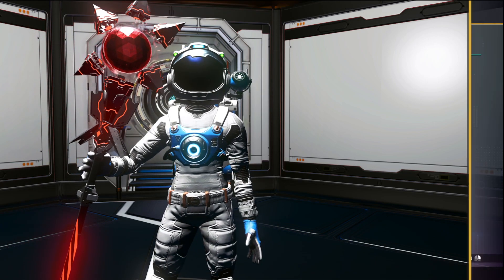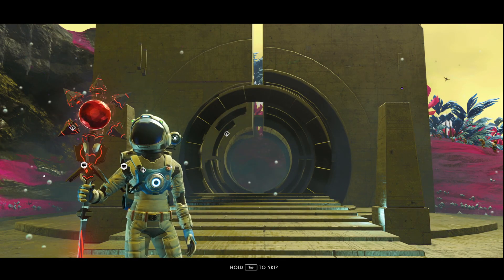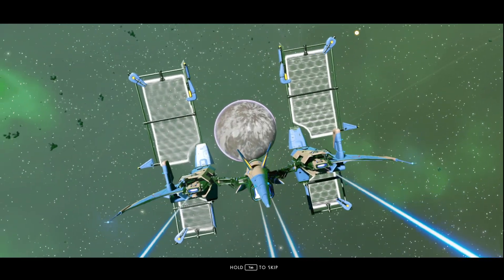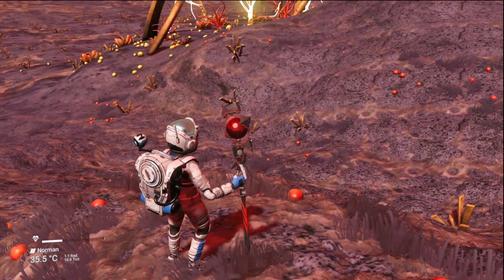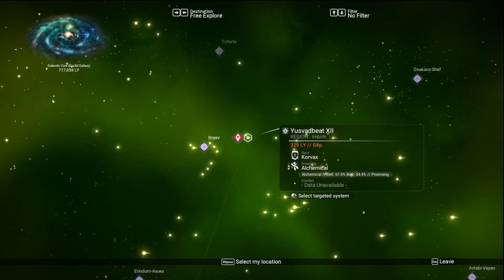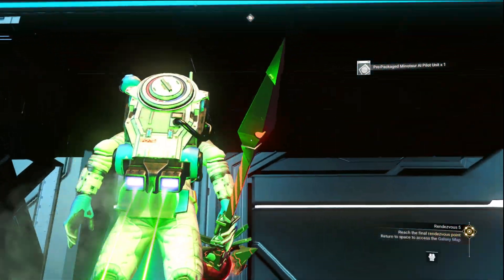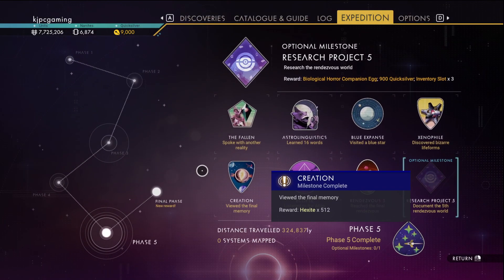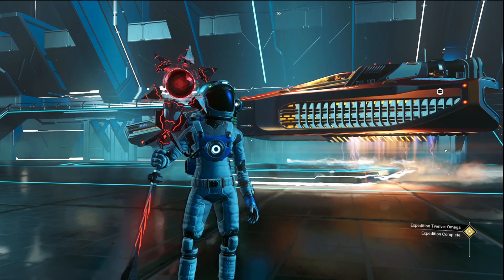No Man's Sky Omega Expedition Ep 9 Phase 5 Complete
Today on No Man's Sky Omega Expedition we finally finish the Expedition.